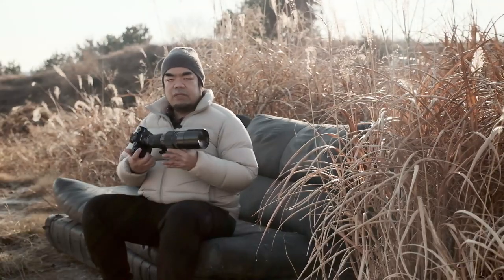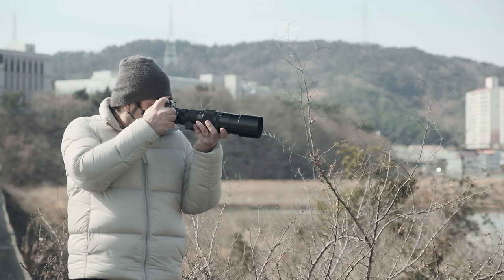Bird Photography with a Manual Lens on Fuji X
In this video, I share my thoughts and experiences as I explore the world of bird photography with a 1970's manual lens (Asahi Pentax SMC Takumar 400mm f/5.6) on a modern Fuji X-T4 mirrorless camera.

Timestamps:

00:00 Intro
02:07 The Gear
02:32 Settings and Configuration
05:34 Lessons and Best Practices
08:08 Parting Thoughts
09:37 Slideshow

Gear featured, mentioned, or used in making this video:

Fujifilm X-T4
K & F Concept M42 - FX lens adapter
Fujinon XF 100-400mm
Rode Wireless Go 2
Manfrotto MVH500AH